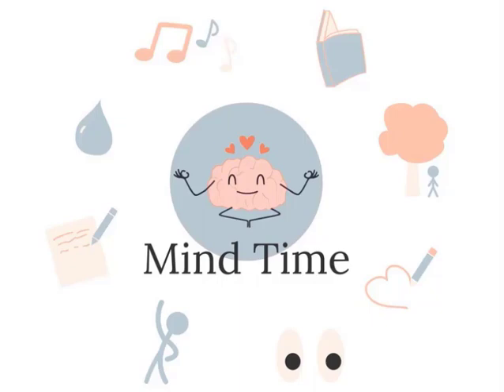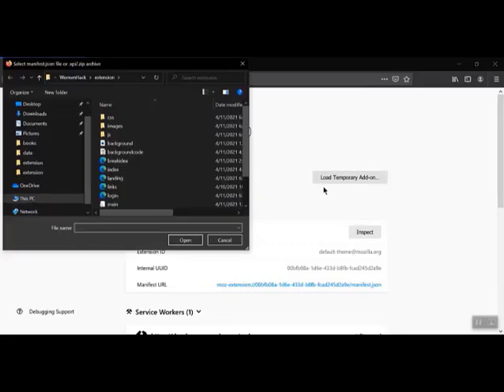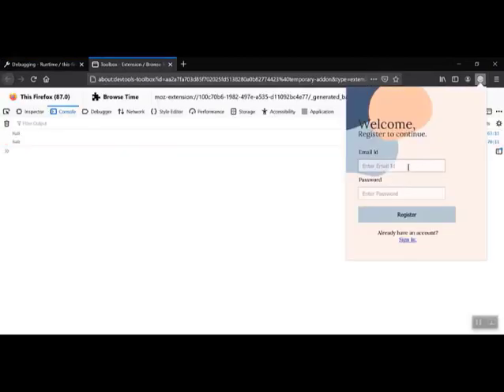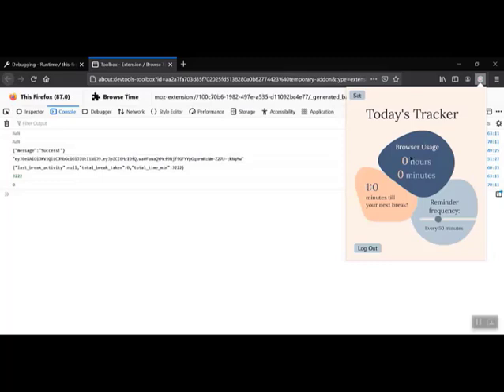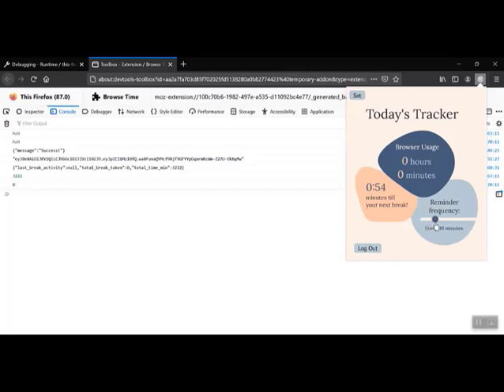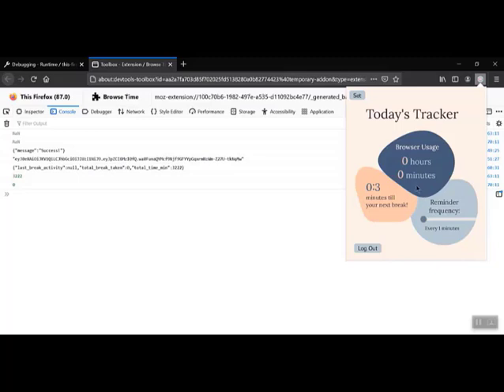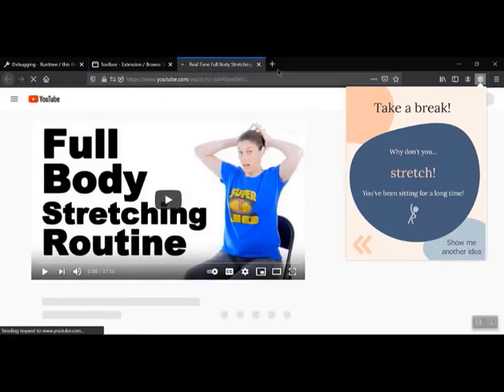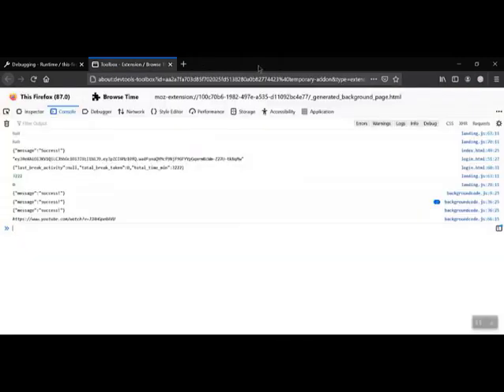Mind Time - Demo Video